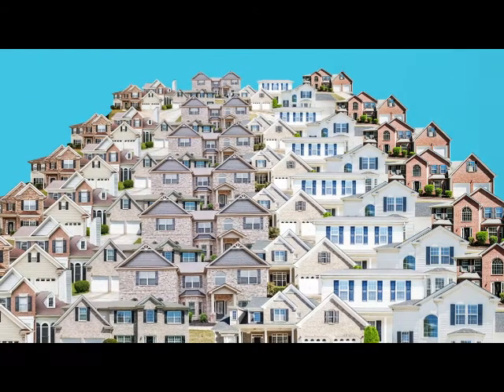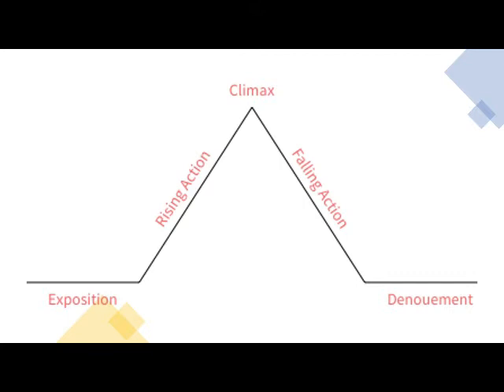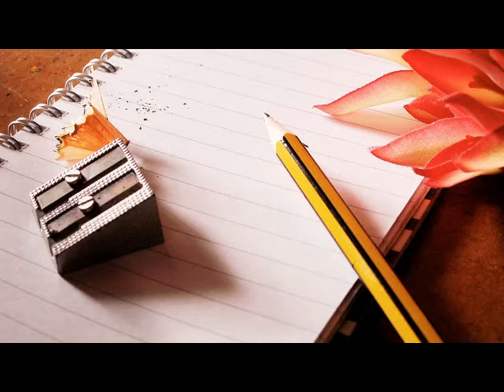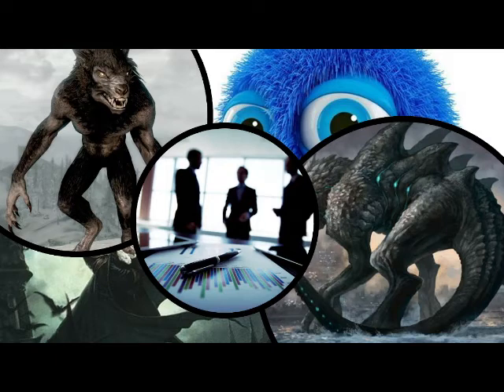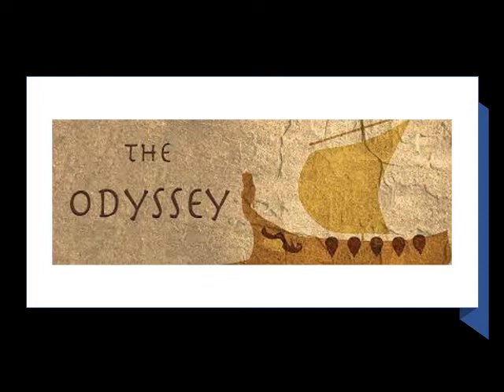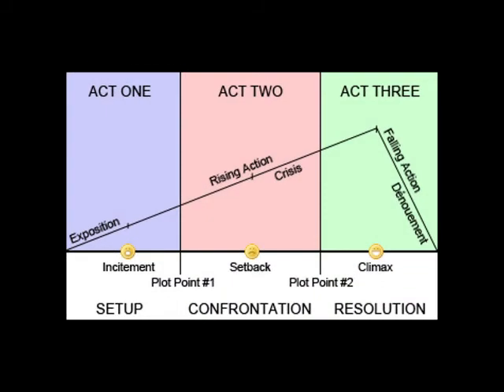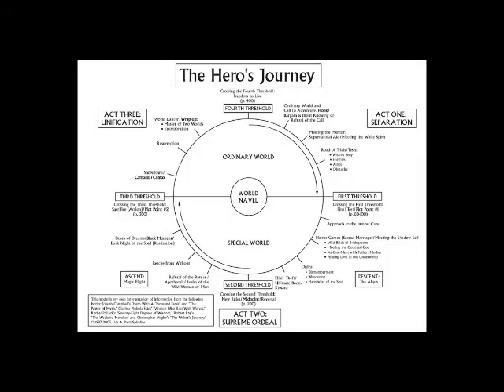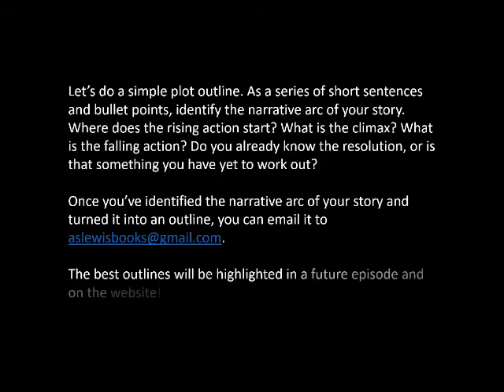Everything's All Write Video Podcast S1 E4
S1 E4

Everything's All Write  - Plot & Story Structure

Everything’s All Write is a bi-monthly podcast for authors and writers with tips, tricks, and challenges to level up your writing skills, hosted by author A.S. Lewis.

Tumbler: aslewis

Background image provided by Videvo. Editing performed on Filmora Wondershare.